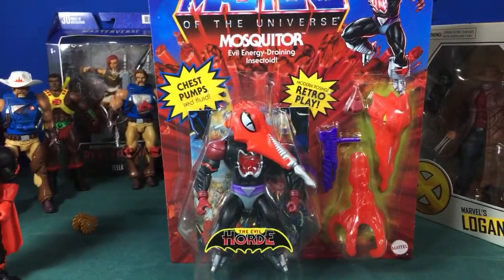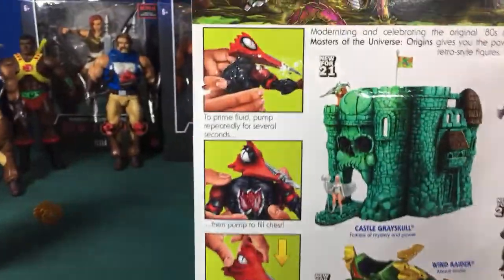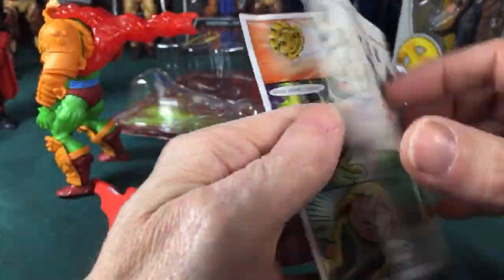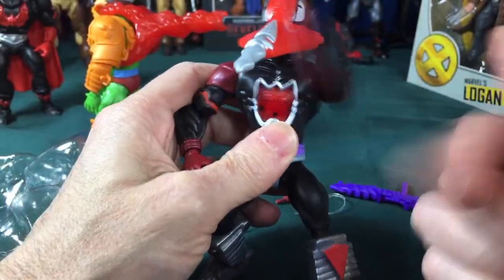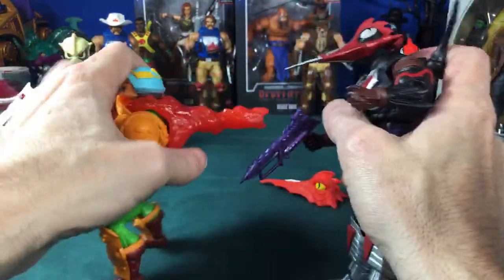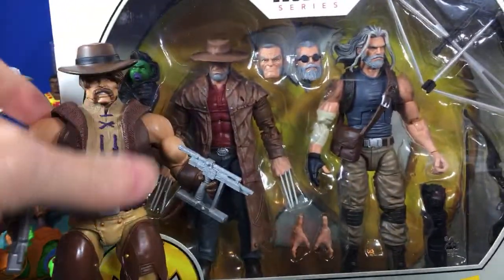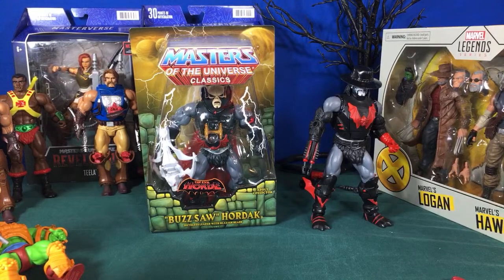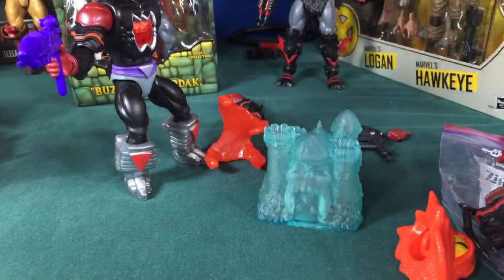Mosquitor origins review - He-man and the masters of the universe